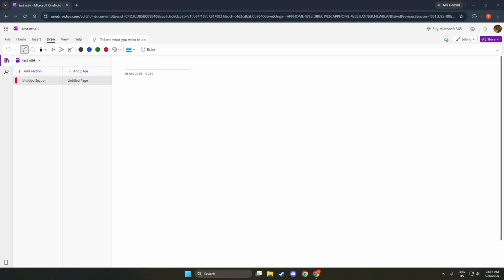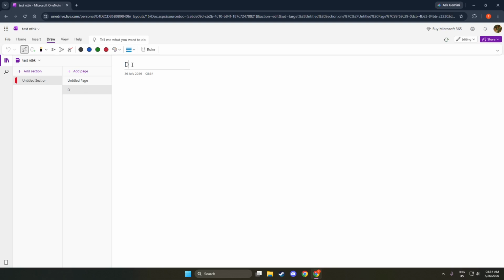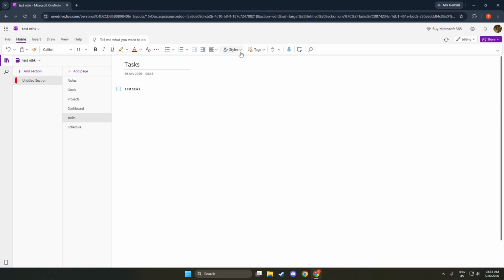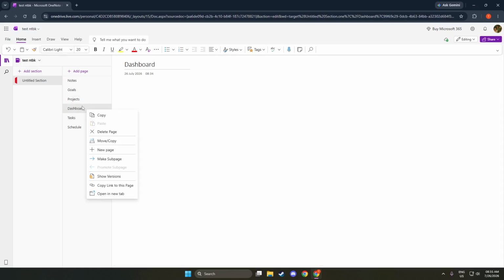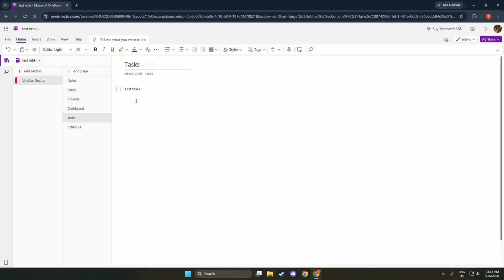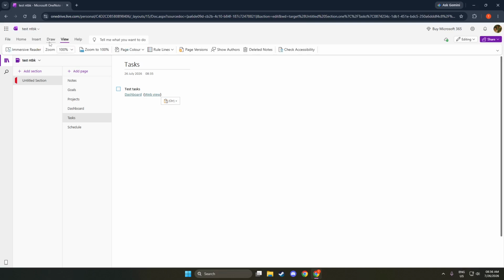How to Create a Dashboard in OneNote [2026 Full Guide]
How to Create a Dashboard in OneNote

Are you ready to take your productivity to the next level? In this video, we’ll show you how to create a fully functional dashboard in OneNote! This handy tool allows you to centralize all your important information, making it easier than ever to stay organized. We'll guide you through every step, from opening OneNote and creating a blank page, to naming it "Dashboard" and adding custom sections for your tasks, schedule, notes, and more. Learn how to insert checkboxes for task tracking and tables to organize data intuitively. Plus, we’ll show you how to link to other OneNote pages for seamless navigation! By the end of this tutorial, you’ll have a personalized dashboard that saves you time and enhances your focus on what truly matters. Don’t forget to watch till the end for tips on arranging your dashboard for maximum efficiency!

OneNote, create dashboard, productivity, organization, task management, note-taking, OneNote tutorial, dashboard setup, project management, productivity tips, digital planner, workflow, personal organization, table in OneNote, checkbox in OneNote